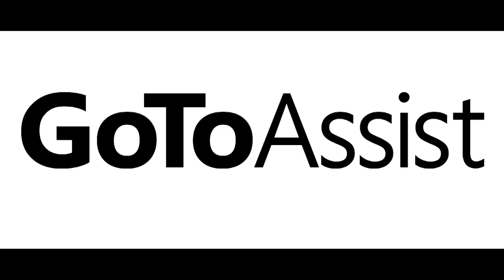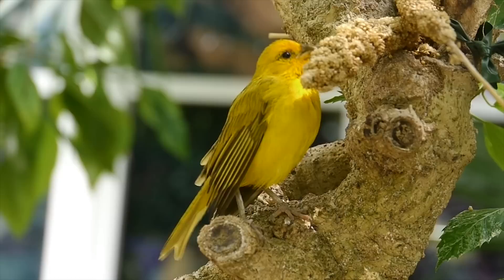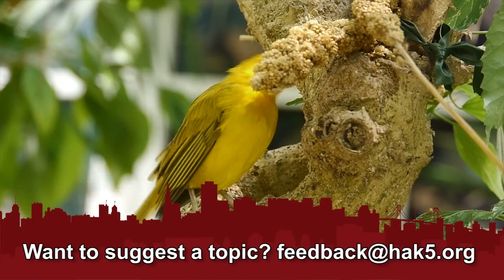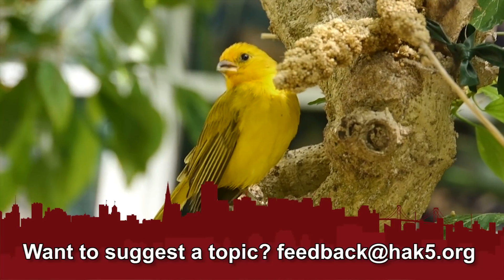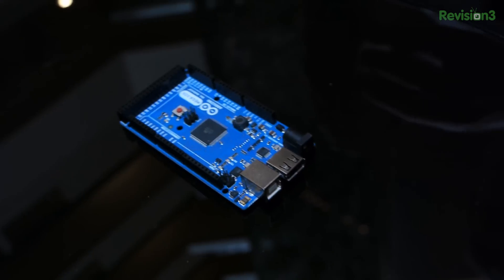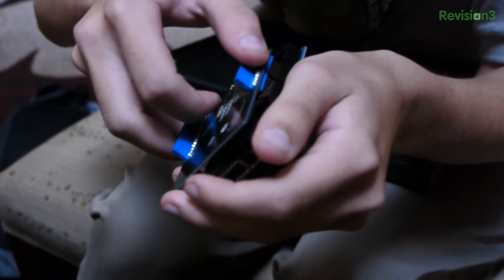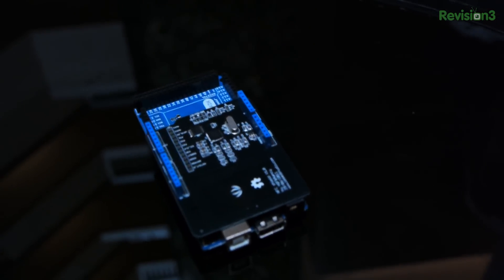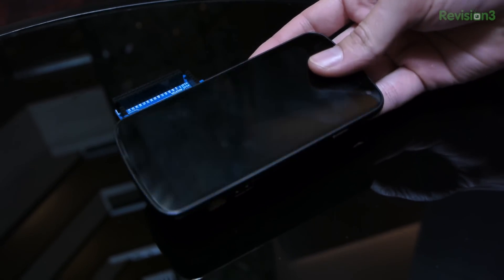Hak5 - Linux Motion Detecting Lock Screens and Android NFC Hacking with Arduino, Hak5 1209.2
Hak5 -- Cyber Security Education, Inspiration, News & Community since 2005:
On this episode of Hak5, Darren and Shannon show off a handy little motion detecting screen lock that allows you to see who's been tampering with your computer! Plus, Darren heads to Derbycon to talk with Matthew Lichtenberger about his NFC hacking on Android with Arduino!